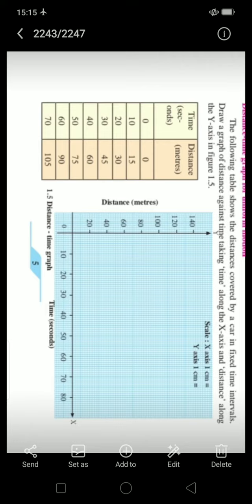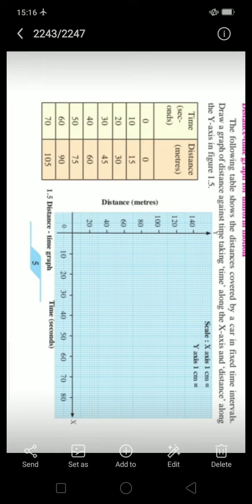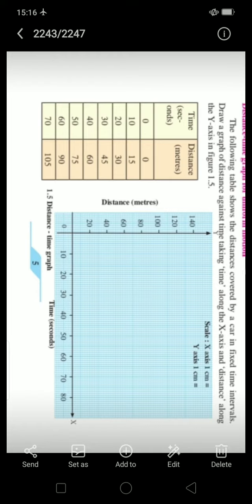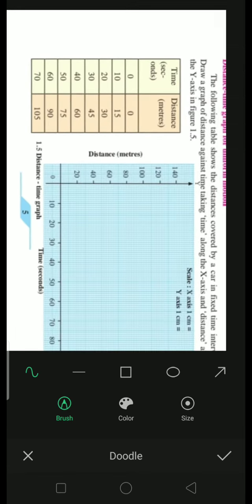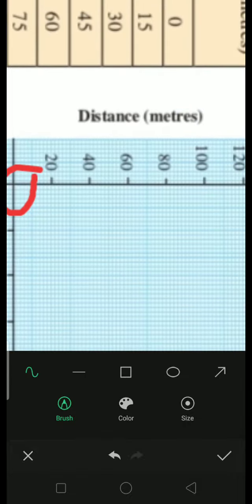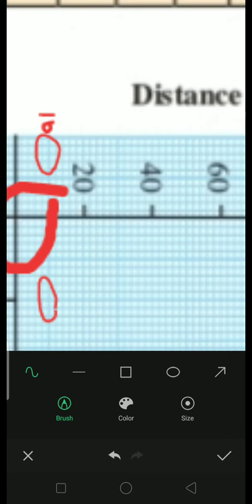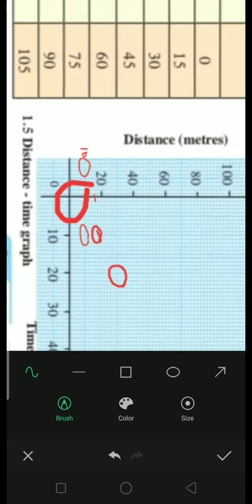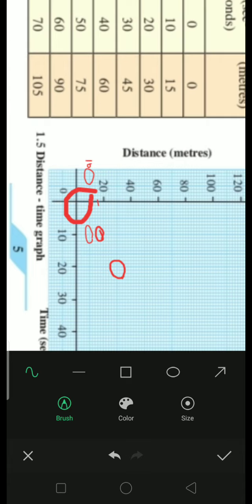July 9, 2020